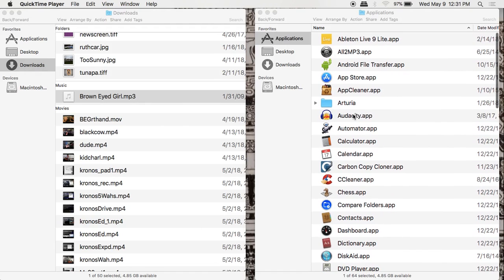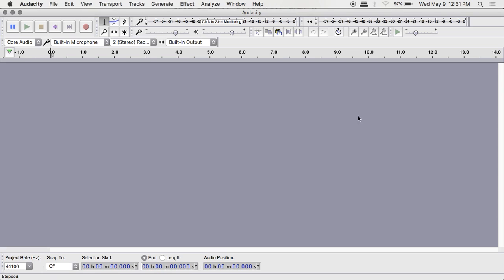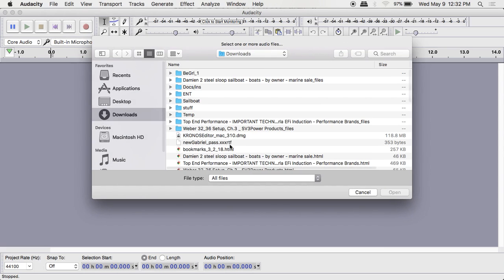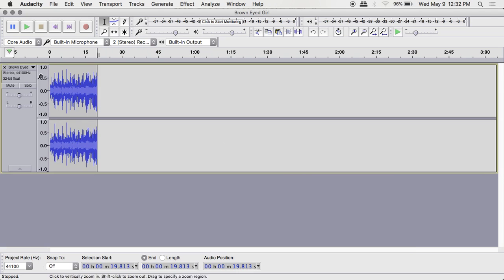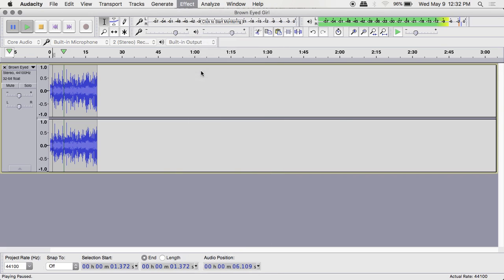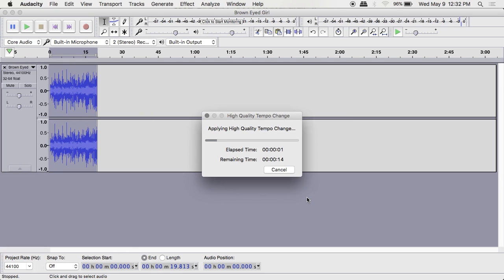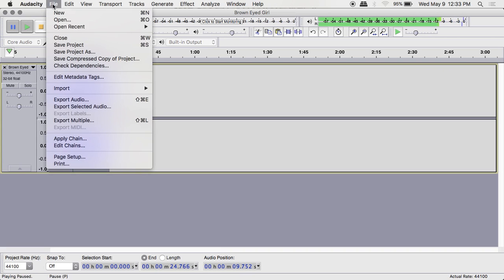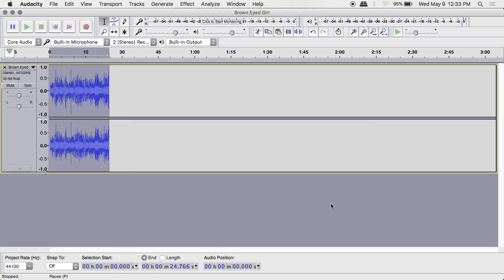Audacity's Tempo Function Primer - Slow a song down to learn the guitar part